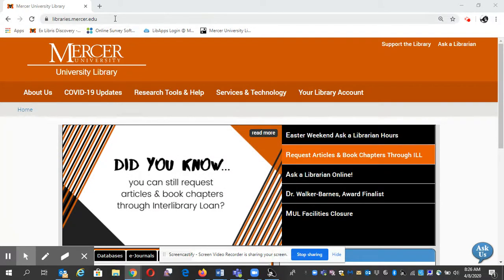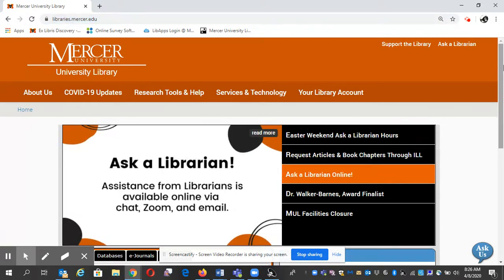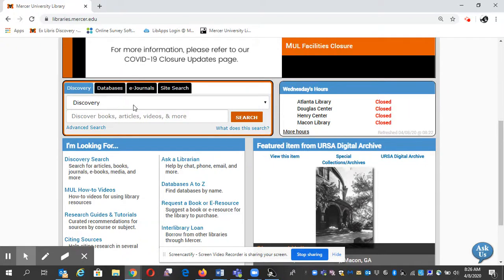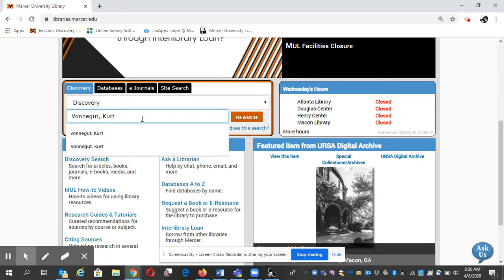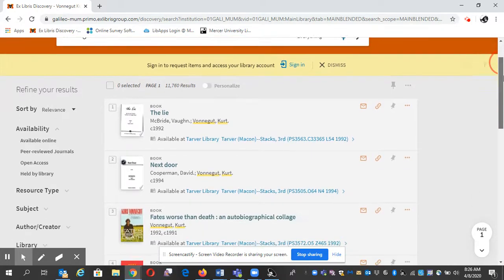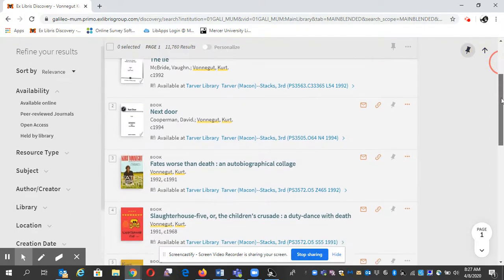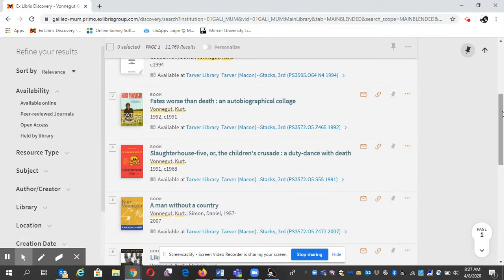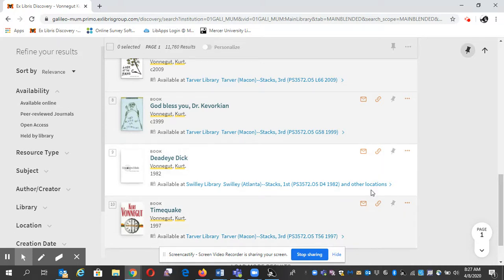How to Find a Book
Use this video to search for a book in our Discovery search.